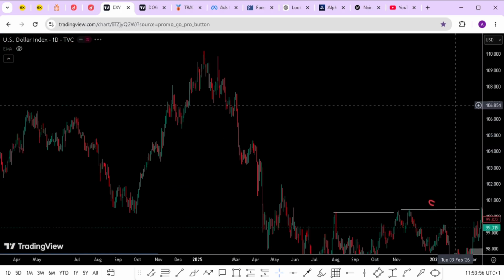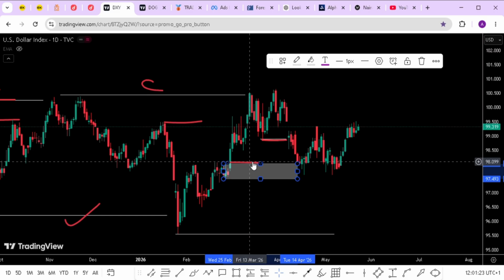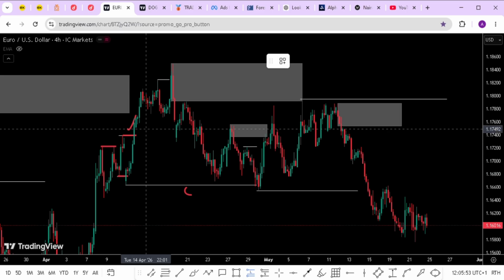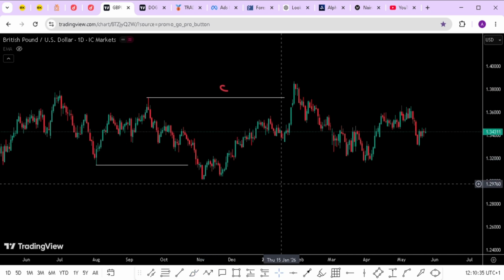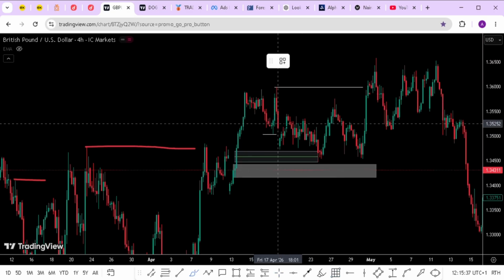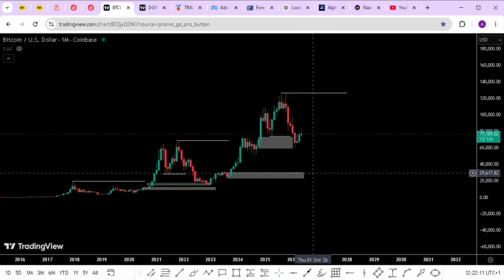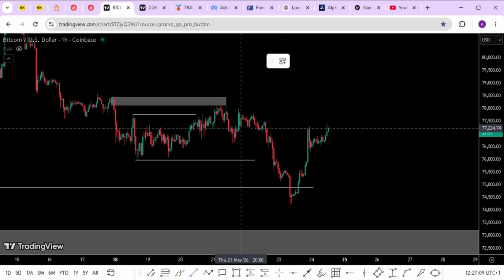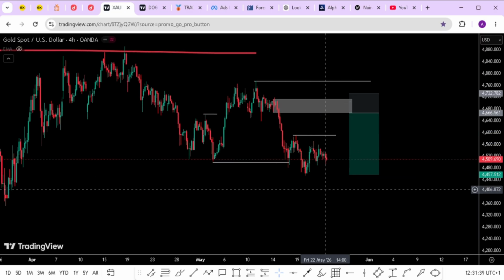WEEKLY OUTLOOK, DXY,EUR/USD,GBP/USD,XAU/USD,BTC.